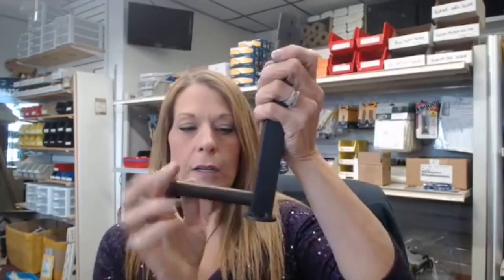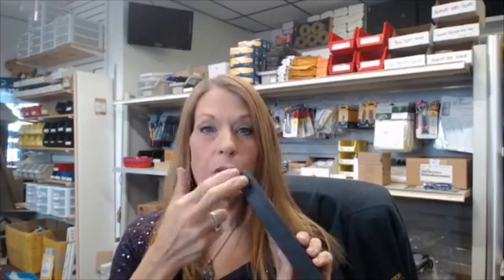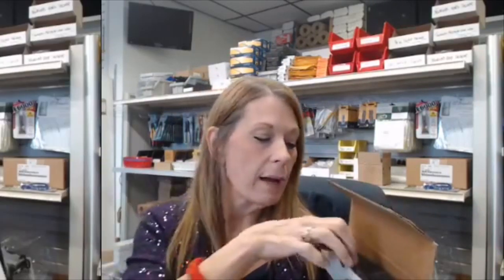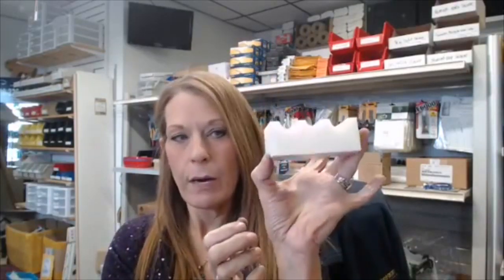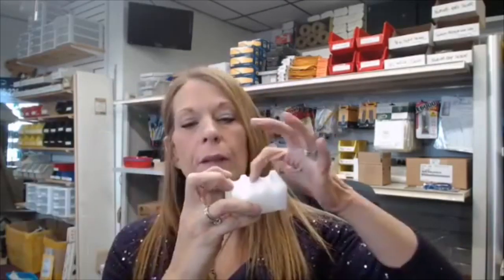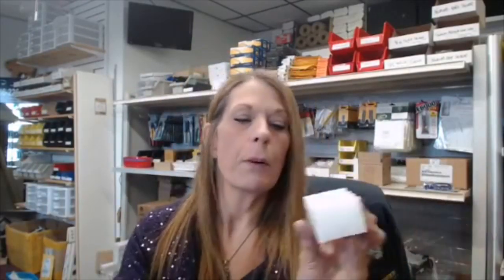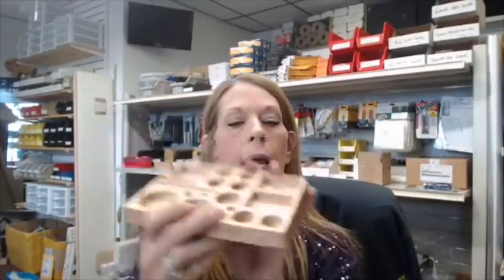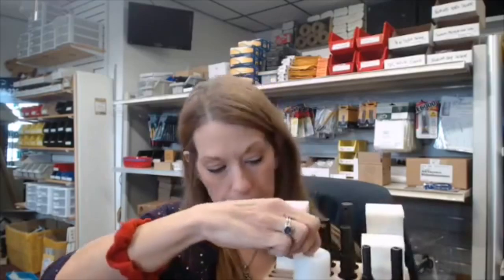The Flatwearable Bender 3D.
I discuss the features of our best silverware Bending tool EVER!